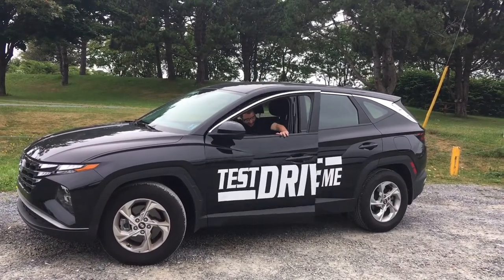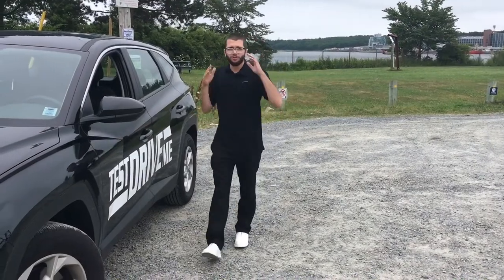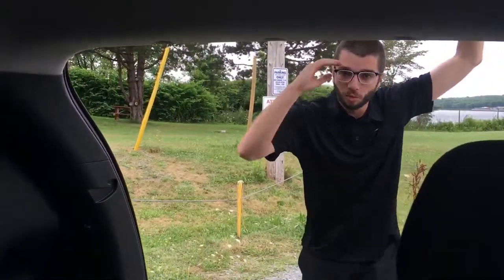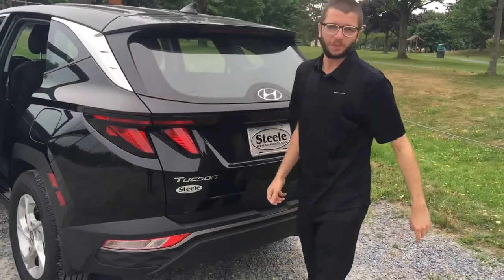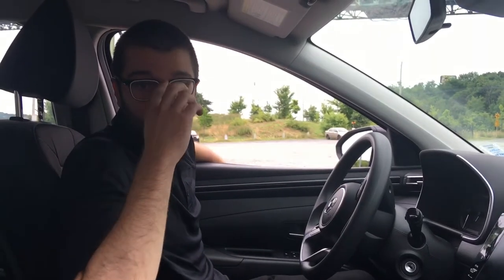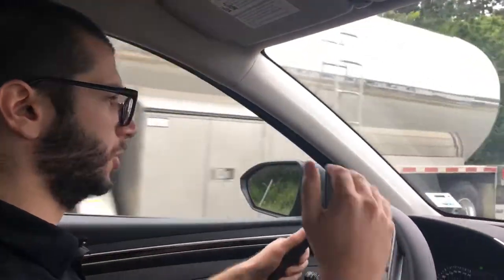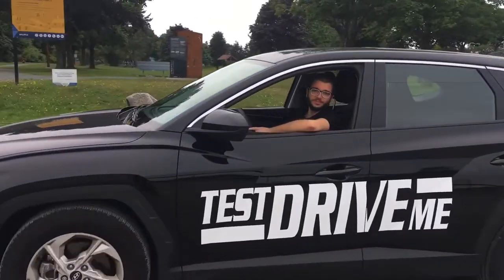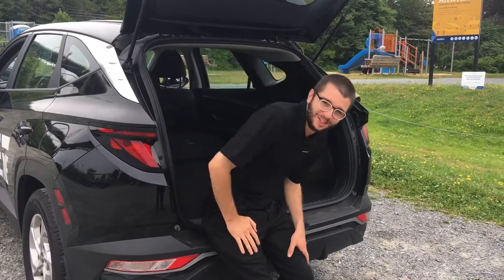It's 2022 Hyundai Tucson Time With Collin Flanagan - Steele Hyundai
It's Tucson time! Join Collin Flanagan for a quick look at the 2022 Tucson Essential trim.

or visit Halifax's favorite and Nova Scotia's highest volume Hyundai dealership at 3625 Kempt Road Halifax.

Steele Hyundai Halifax is the place where locals go for all things Hyundai.

We hope you enjoyed this production and hope you will tune in for more videos from Steele Hyundai Halifax.

Should you have a Hyundai topic you would like us to make a video on, let us know.

We have financing options for all credit situations (You always have the advantage with Steele).

Steele Hyundai is a proud member of the Steele Auto Group serving Atlantic Canada and Texas USA with over 50 dealerships representing the most popular brands in the automotive business.